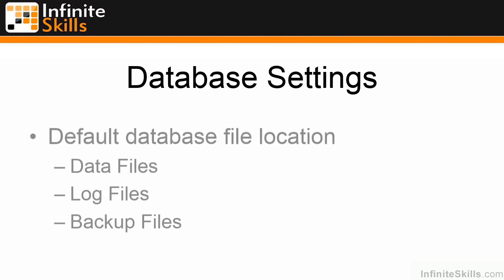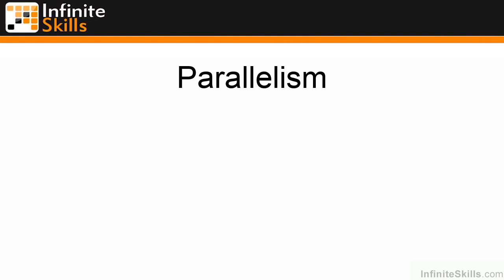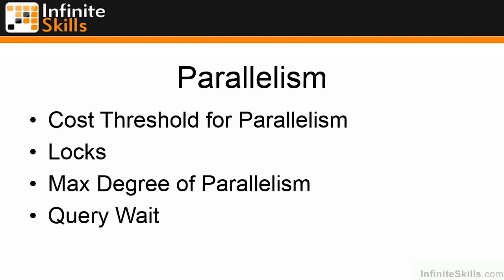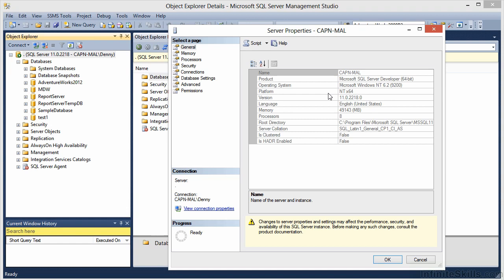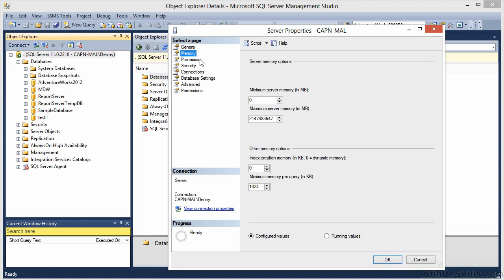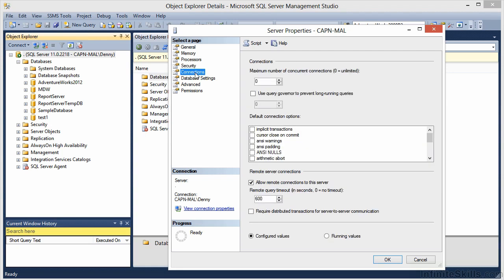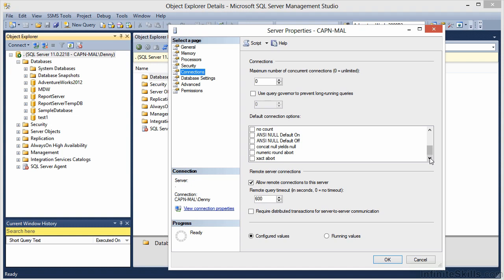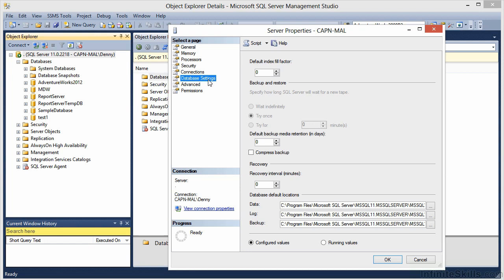94100 040 0317 Instance Level Settings Part 2